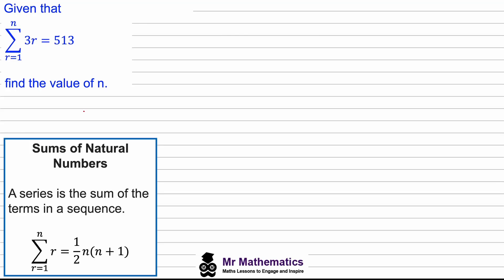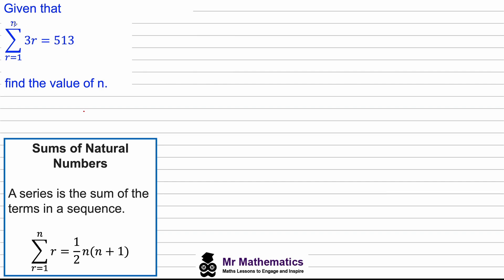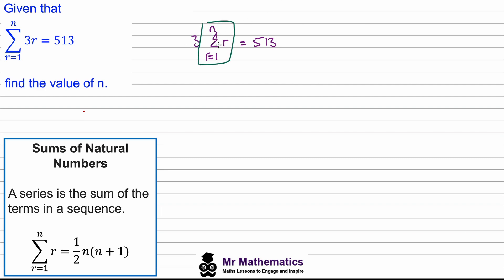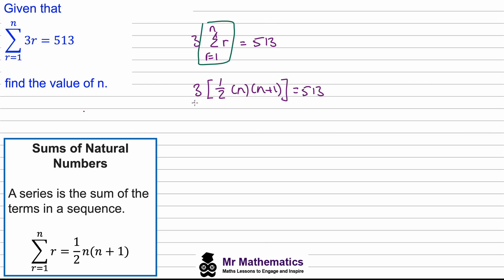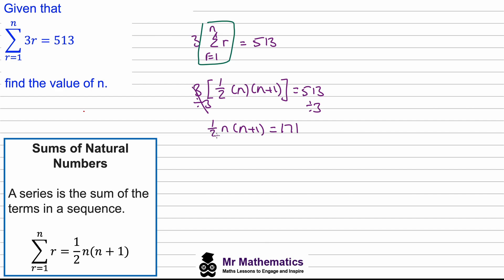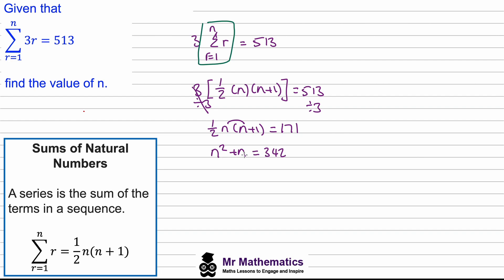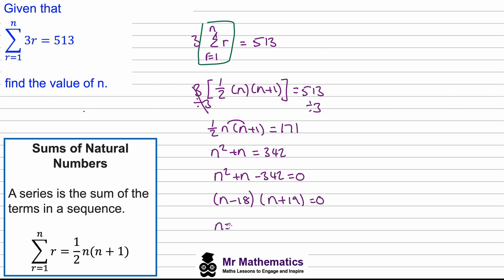Sum of the First n Natural Numbers - Part 4 | Mr Mathematics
Sums of Series:  Sums of Natural Numbers Part 4